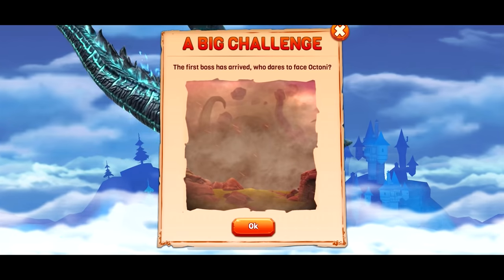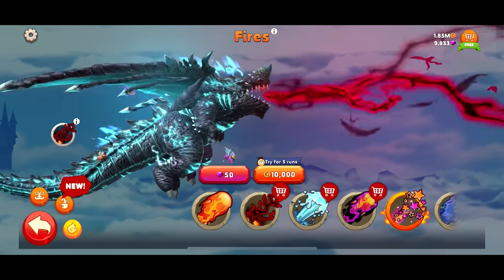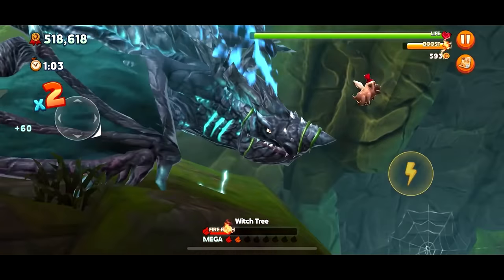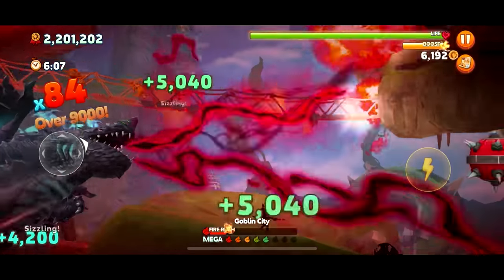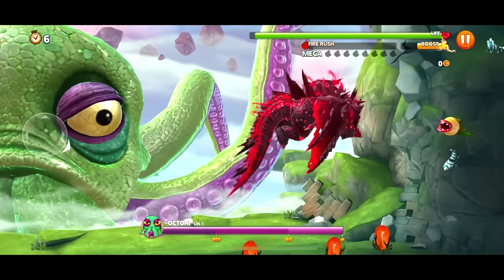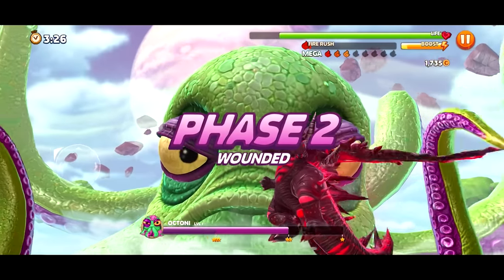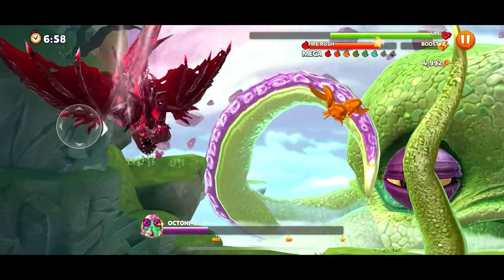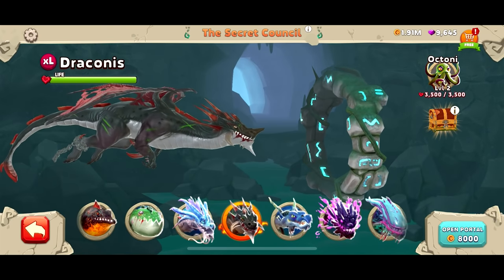NEW GIANT OCTOPUS BOSS OCTONI! - Hungry Dragon Gameplay Part 18 | Pungence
Playing as the XXL dragon Geogantis and battling the new giant octopus boss OCTONI in the new Hungry Dragon update! Pungence plays Hungry Dragon on iOS, a game similar to Hungry Shark , but you play as a fire breathing dragon, and you eat everything in sight! You can upgrade your dragon with new costumes, unlock new dragons, open eggs to get new epic or special pets, and go for a fire rush!

00:00 Intro
05:30 First time playing as Geogantis
12:00 Mega Fire Rush
13:47 Battling the new boss Octoni
22:57 Opening eggs

Here is a description of Hungry Dragon by its developers Ubisoft in Barcelona: Unleash fiery fury from above in Hungry Dragon, a fun and frantic action-arcade rampage where everything and everyone is on the menu! Control ferocious dragons, flying, burning and devouring your way through a medieval realm packed with deliciously unsuspecting prey!

RELEASE THE DRAGONS
• Collect ferocious, fire-breathing Dragons, each unique in their own way
• Unlock crazy Costumes to fly faster, burn bigger, and eat more
• Equip exotic Pets to boost your burning and biting power
• Level up by feasting on tasty townsfolk and other delicious prey

FEEDING FRENZY
• Explore and destroy villages, forests, caves, mines and more
• Smash through obstacles to access new zones and hidden areas
• Feed on more for a higher score – Hungry Dragons are never satisfied!

FEEL THE BURN
• Go on a grilling spree in a huge free-roaming kingdom in epic 3D
• Activate Fire Rush and release an inferno incinerating all in your path!
• Roast a medieval feast of birds, soldiers, trolls, witches, and much more

***Requires at least 1GB of memory to play***

I hope you guys enjoyed this Hungry Dragon gameplay! You're awesome! :D